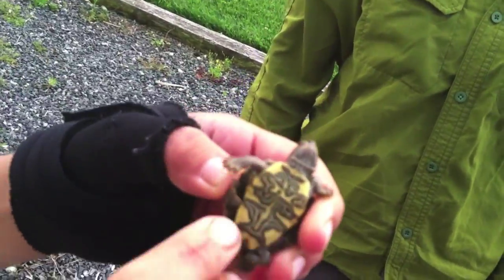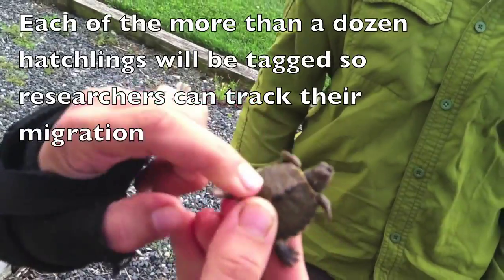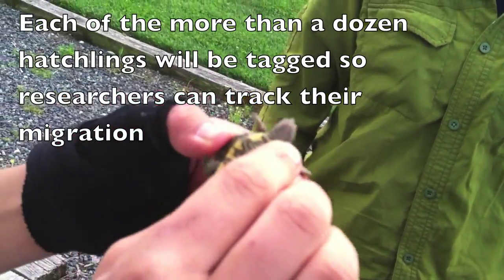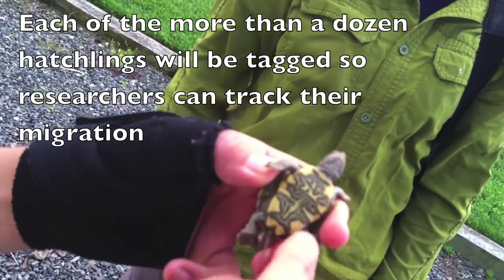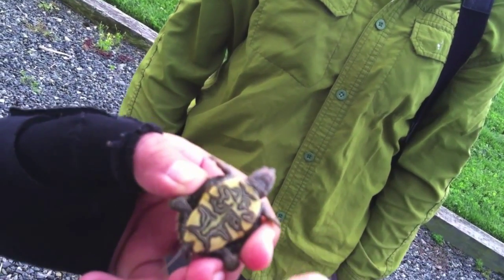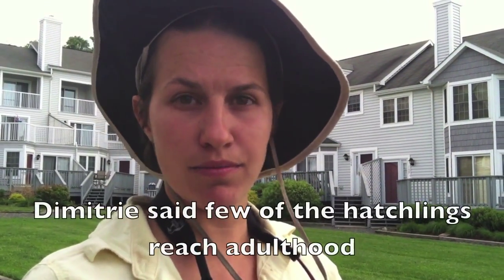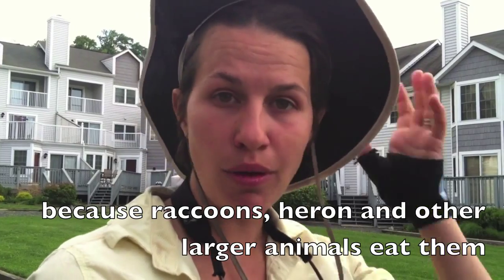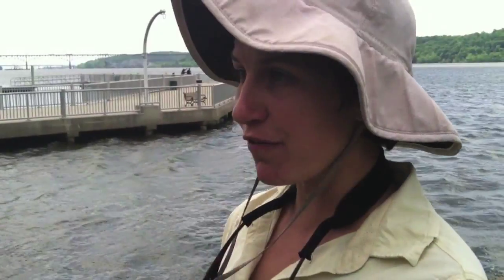Northern Map turtles hatching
More than a dozen Northern Map turtle hatchlings are emerging from nests along the Susquehanna River in Port Deposit and researchers are tagging them to keep track of their movements